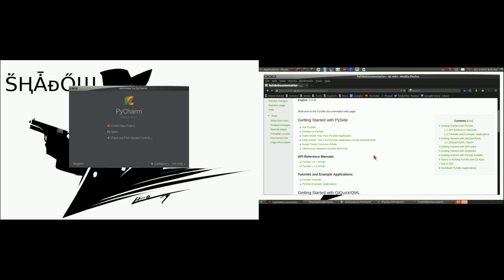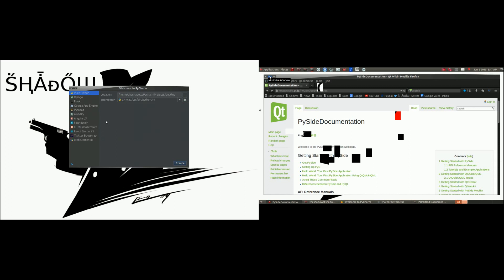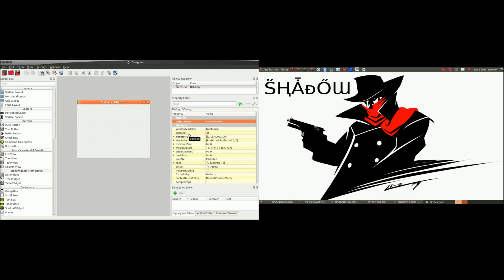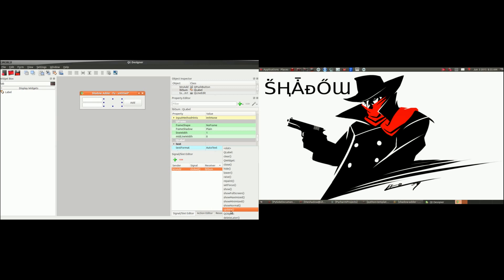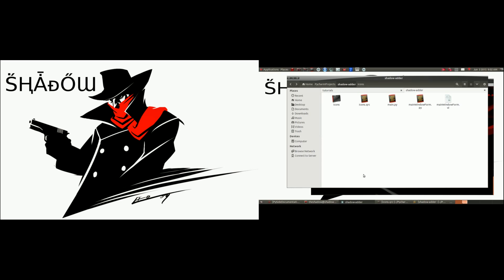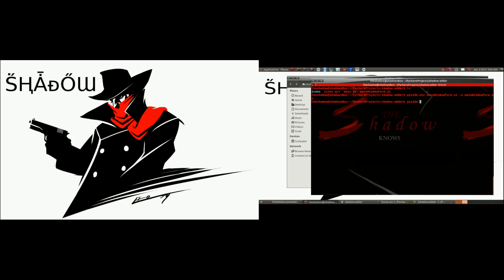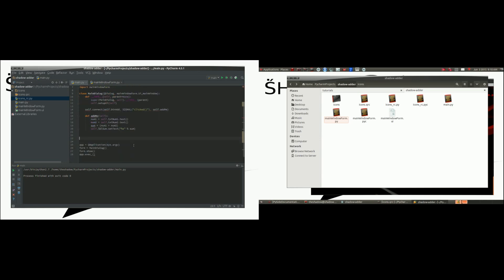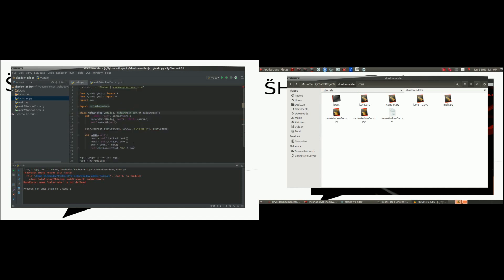Python GUI Development with PySide/Qt Designer by ṤⱧǠᴆŐƜ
A Quick simple addition program tutorial to get you started coding Python GUI applications using PyCharm, PySide and QT Designer